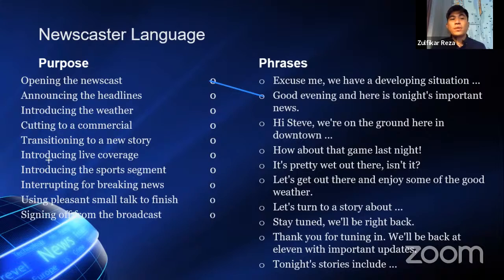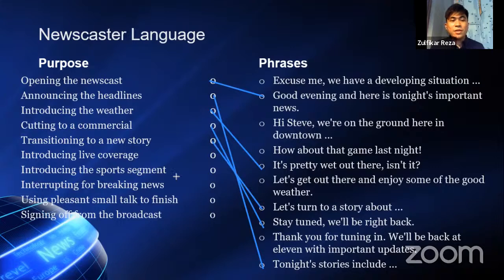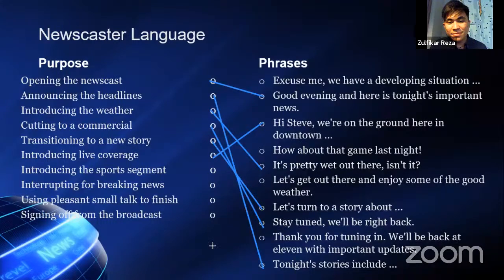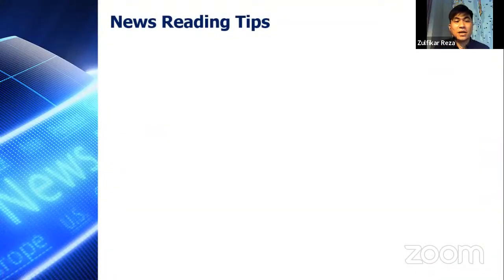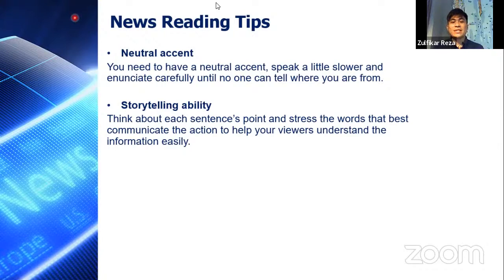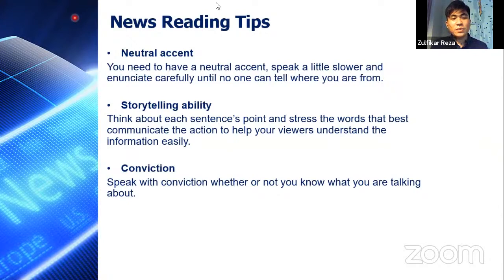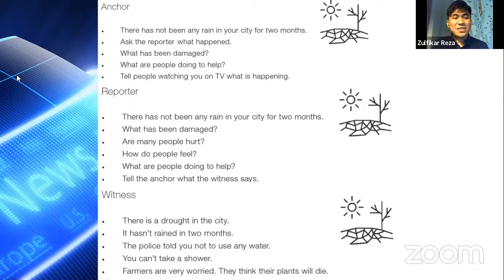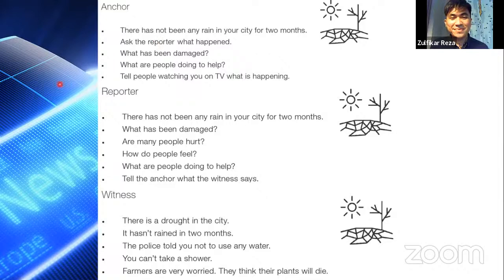EF Life Club: Be a Newscaster!